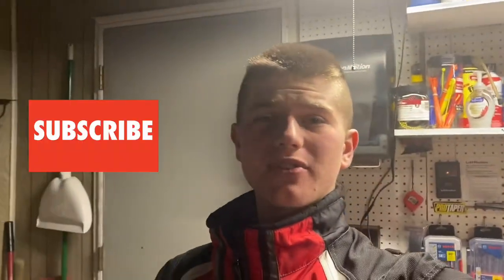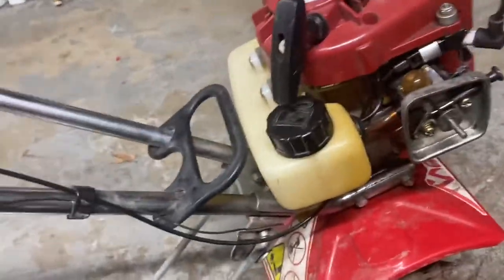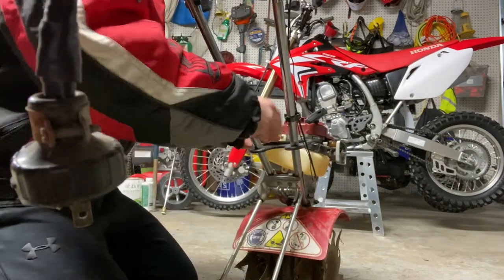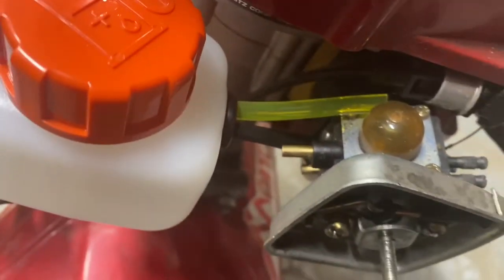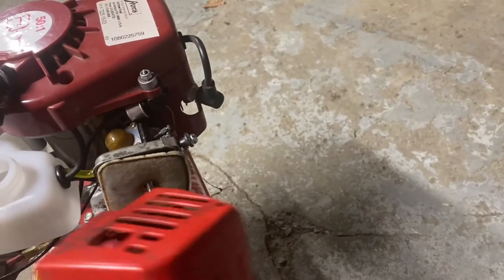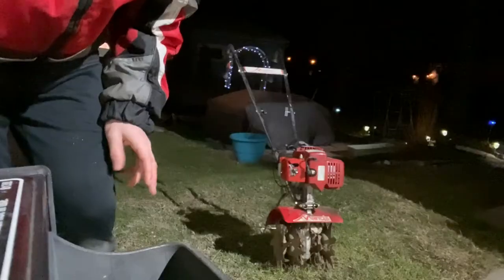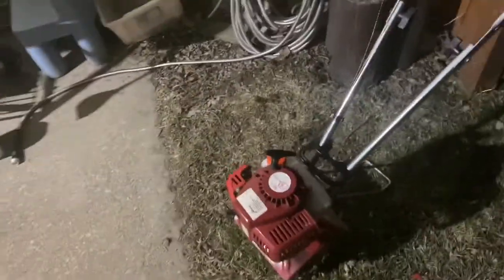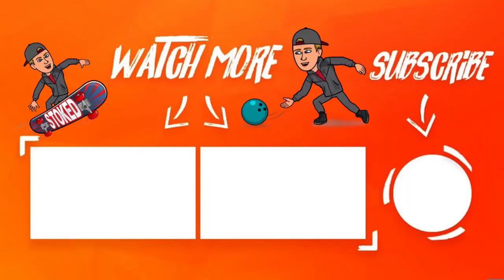Can we fix this Mantis Tiller?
Joey installs a new fuel tank along with new fuel lines on his tiller.